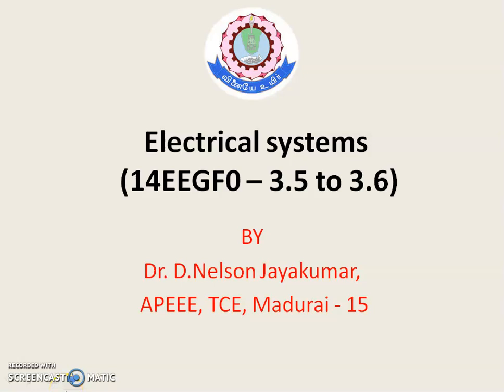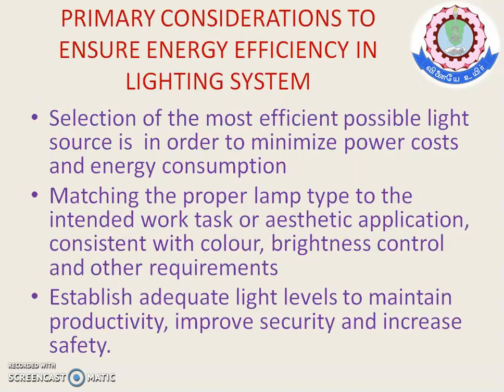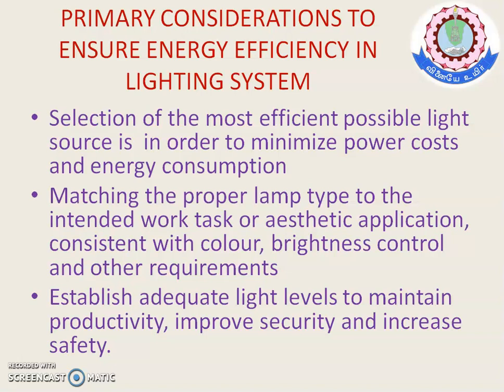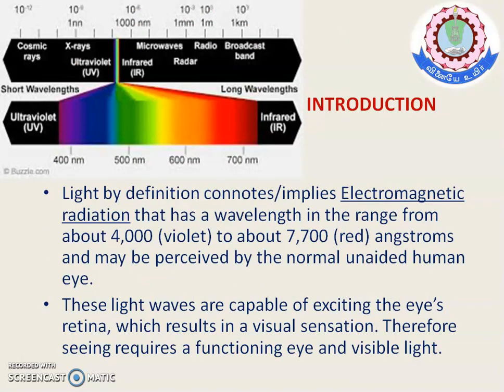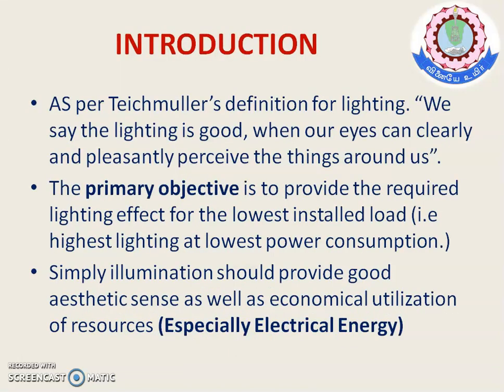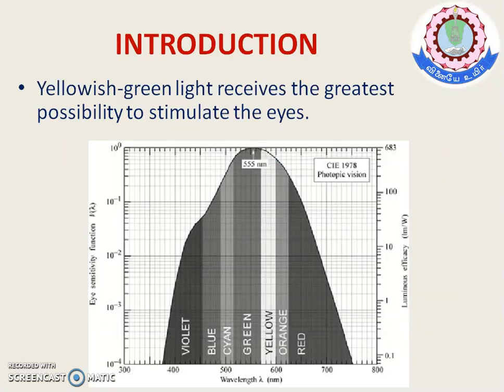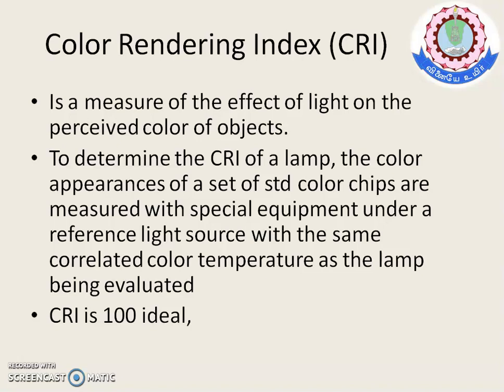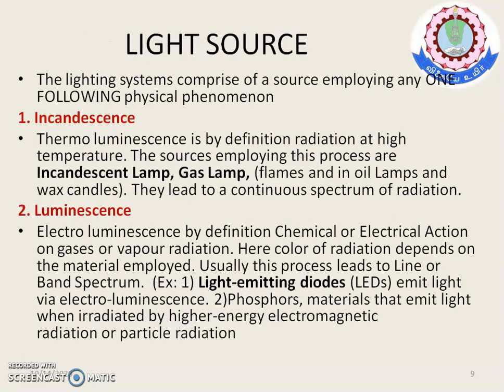14EEGF0 CO3 light Part1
Describes about the basics of lighting system design with the perspective of energy conservation in lighting systems